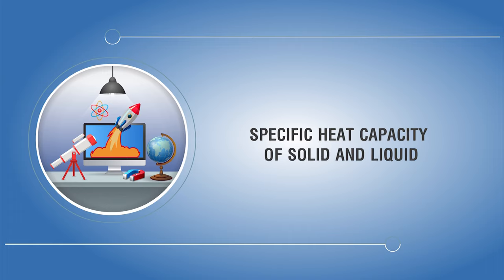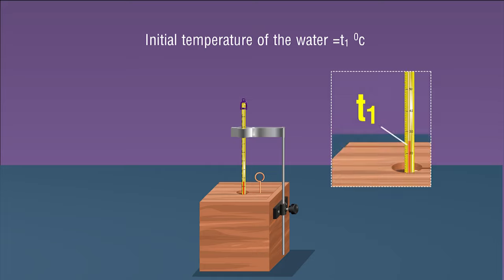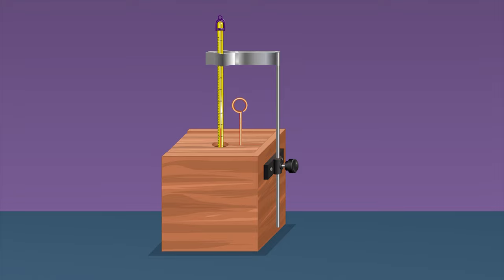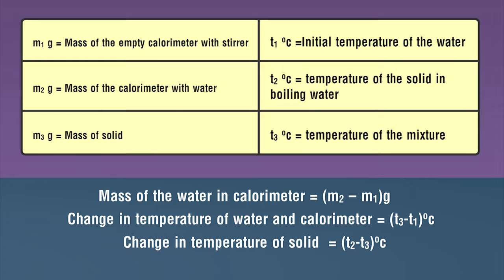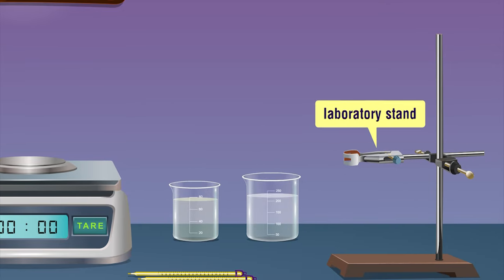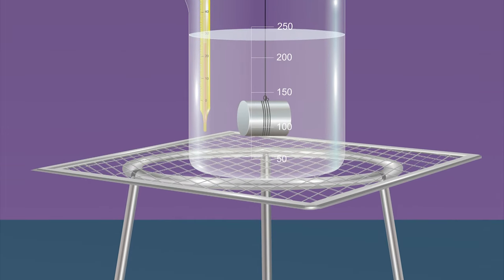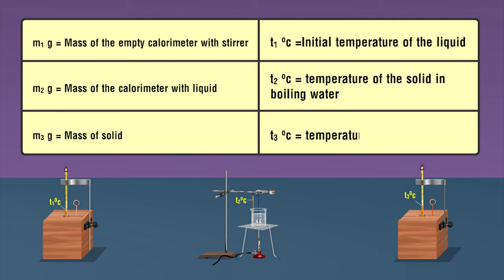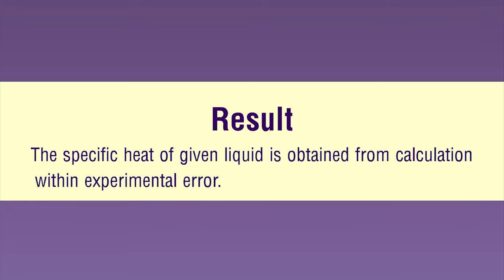SPECIFIC HEAT CAPACITY OF SOLID AND LIQUID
The video demonstrates an experiment to find out the specific heat capacity of a given solid and a given liquid by the method of mixtures.

The specific heat capacity of a substance is the amount of heat required to raise the temperature of unit mass of a substance through 1°C. A calorimeter can be used to determine the heat capacity of a substance. When the sample say a solid is added to water (or any liquid) in the calorimeter, heat is exchanged between them as well as the calorimeter. Based on energy conservation, the heat lost by hot bodies will be equal to the heat gained by cold bodies. Measurement of change in temperature of the water in calorimeter and knowledge of masses of substance involved helps in determining the heat gained or lost by each substance. This can be used to calculate the specific heat capacity of the material.